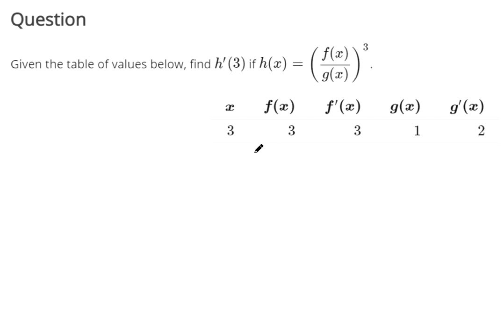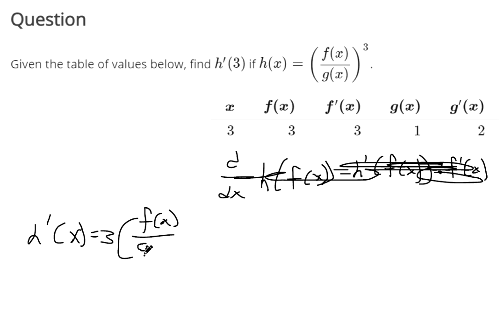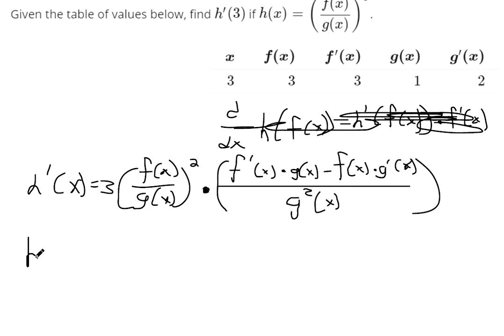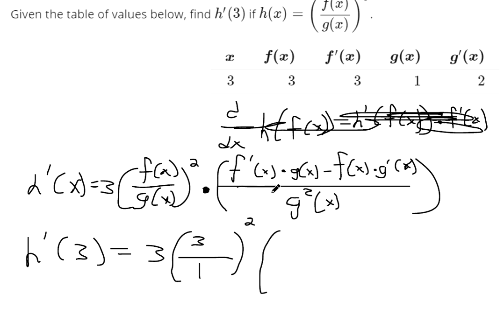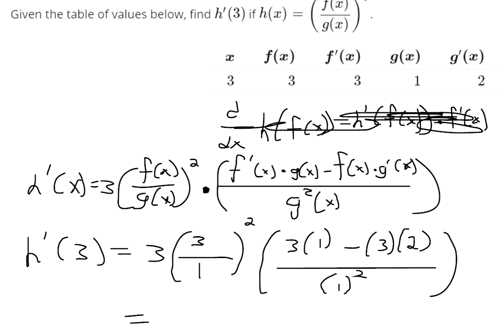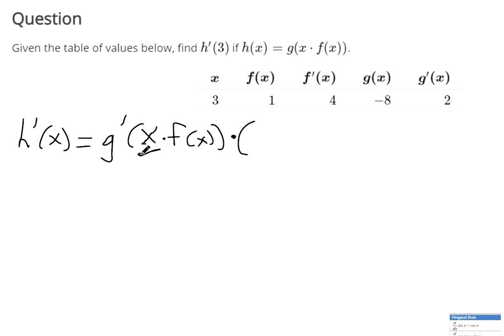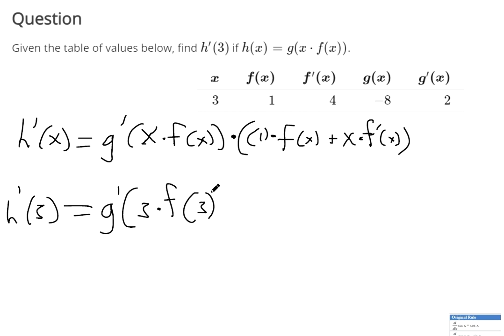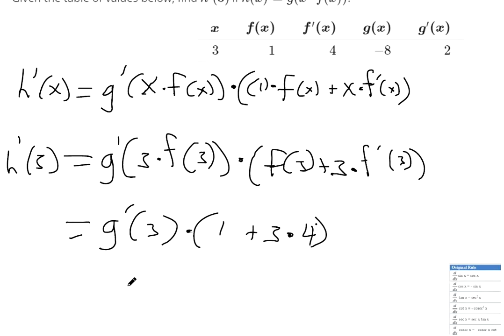Use the chain rule with the product or quotient rule